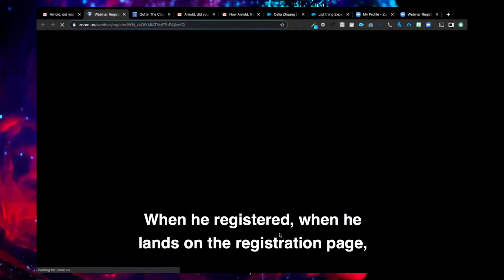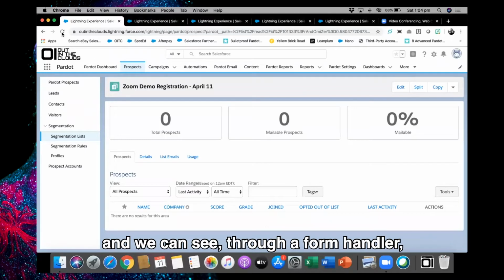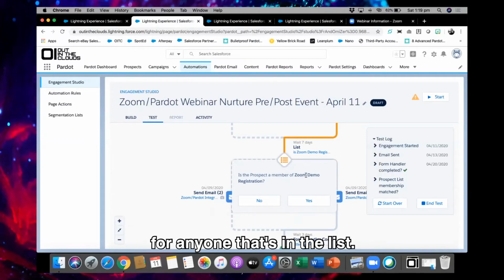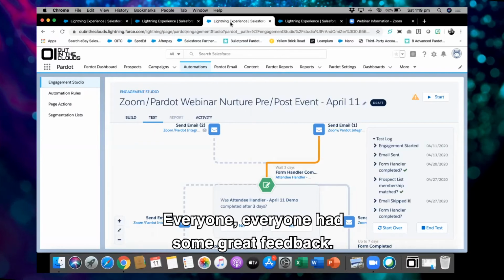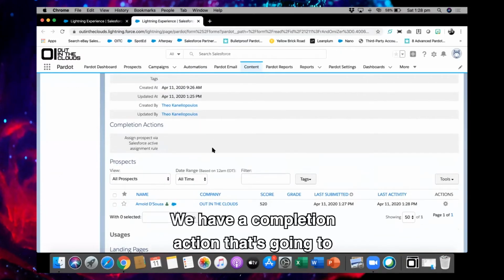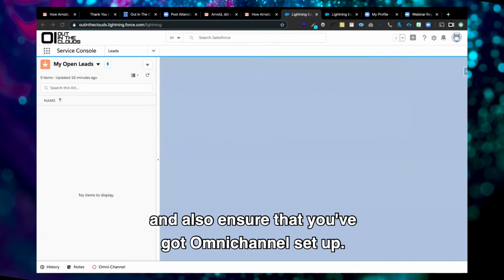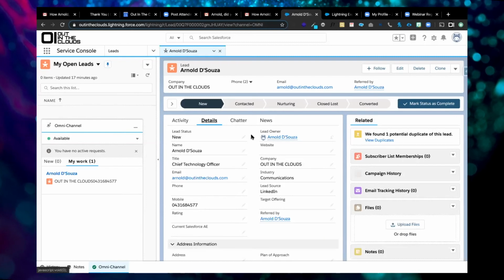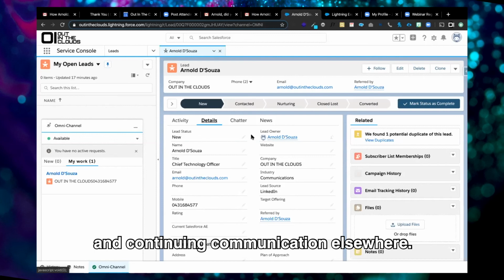INTEGRATING ZOOM & PARDOT | an Industry Leading Digital Experience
Did you know that you can integrate Pardot and Zoom?

Integrating these two platforms means:
🌱 Educating and connecting with your customers remotely
🌱 Providing a seamless customer engagement journey
🌱 Higher webinar attendance
🌱 Continuing to nurture and convert leads after webinar

There is a real opportunity for businesses to provide an industry leading digital experience using the Zoom and Pardot integration.